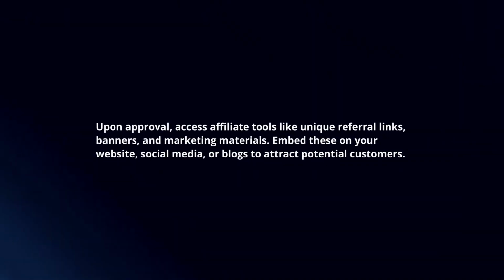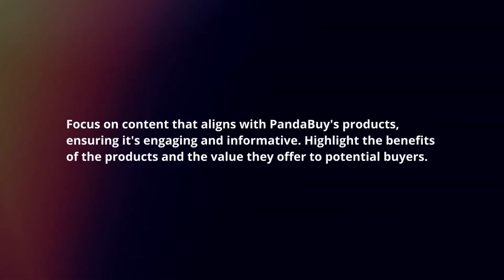How To Affiliate Pandabuy? Make Money On Pandabuy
In this video I will explain How You Can Affiliate Pandabuy.